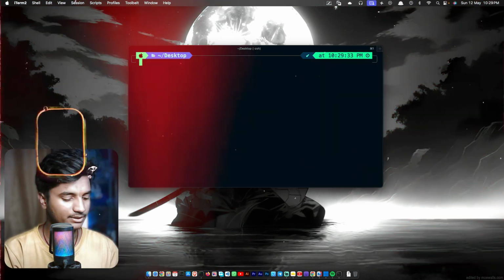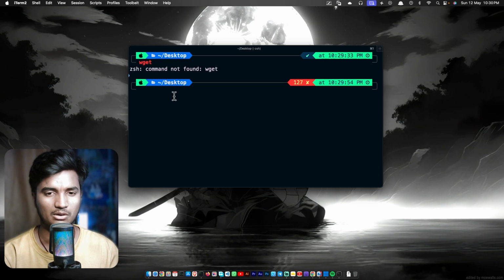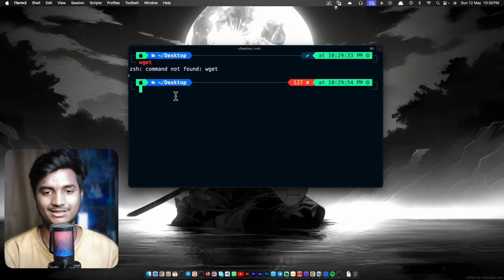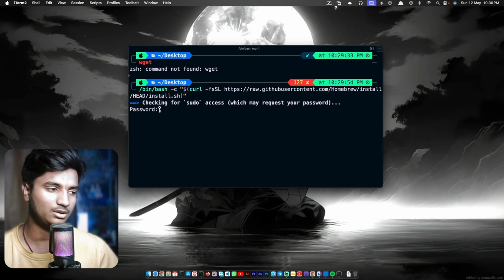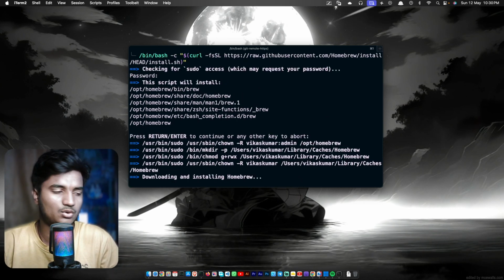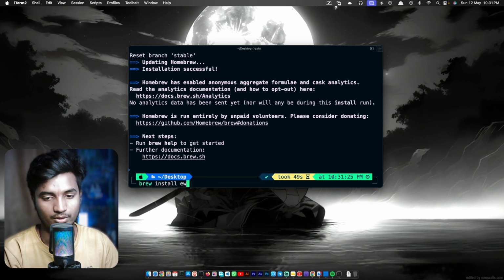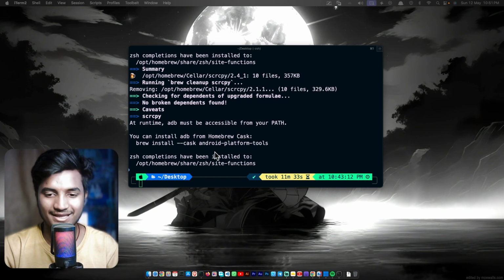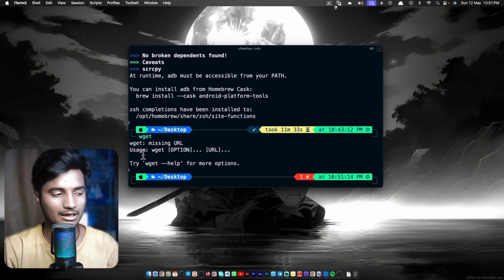zsh: command not found wget | Mac Error Fixed 2024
This video is a detailed tutorial on How to fix zsh command not found. Follow all the steps as shown in this video to fix zsh command not found issue.